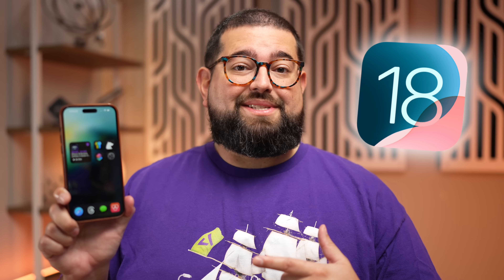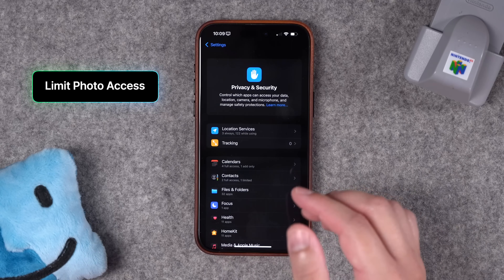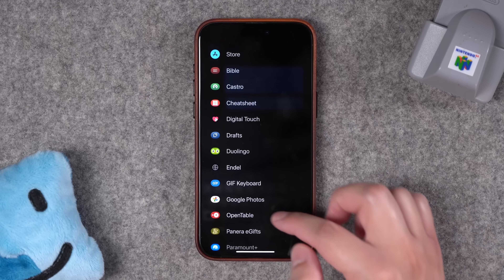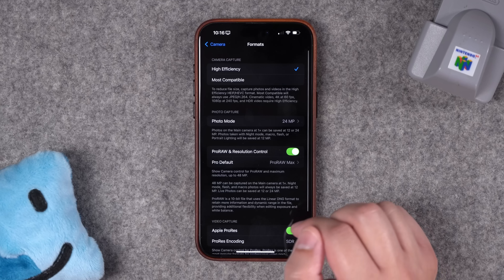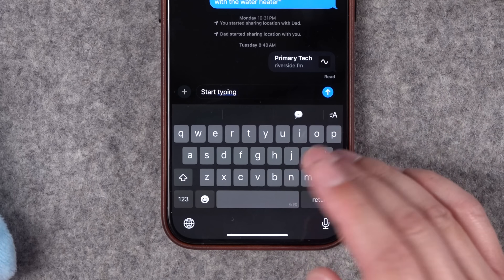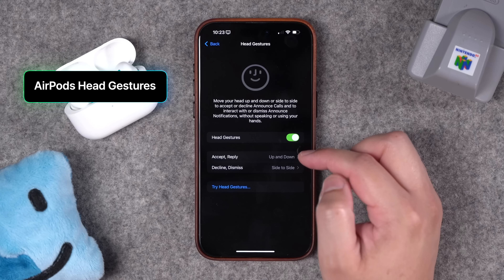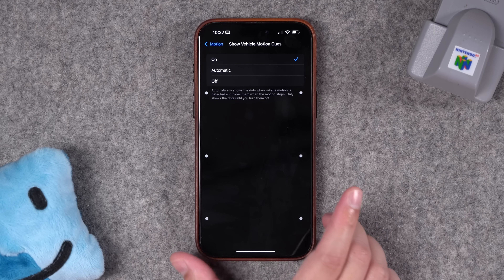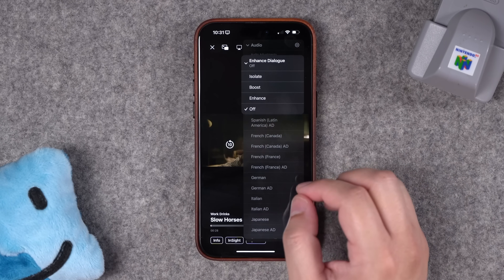20+ iOS 18 Settings That Actually Make a Difference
Discover NEW iOS 18 settings that can drastically enhance your iPhone experience! From optimizing battery health and privacy features to camera and music playback, learn how to make the most of these hidden settings in iOS 18.

🎧 Comply Foam Tips for AirPods Pro

🎙️ Listen to Primary Technology, my tech podcast

Chapters ➡

00:00 Introduction
00:22 Allow Audio in Camera
00:43 Contact Privacy
01:32 Limit Photo Access
01:58 New Action Button Controls
02:31 App Settings Layout
02:53 Send Messages Later
03:22 RCS Messaging
03:51 Battery Charge Limit
04:30 Camera Format Settings
05:39 Bilingual Keyboard
06:31 AirPods Adaptive Audio
07:12 Conversation Awareness
07:36 AirPods Head Gestures
07:55 Safari Highlights
08:24 Delete Verification Codes
08:52 Reduce Motion Sickness
09:20 Music Haptics
09:34 Stop Blinking Cursor
09:51 Siri Interruptions
10:15 Voice Isolation in TV